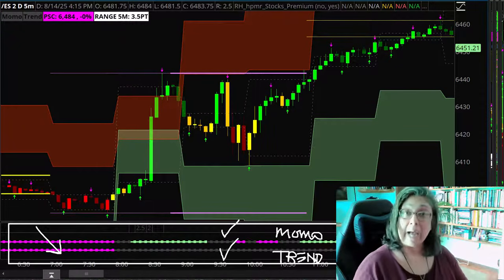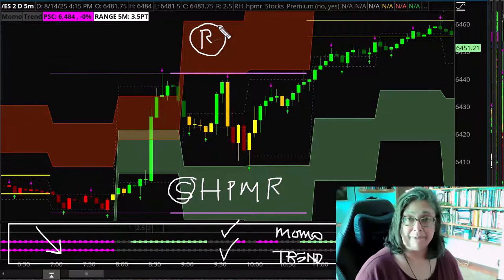Top Three Indicators Every Day Trader Must Use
Start Day Trading with Raghee today!